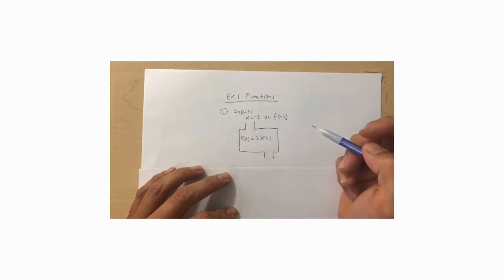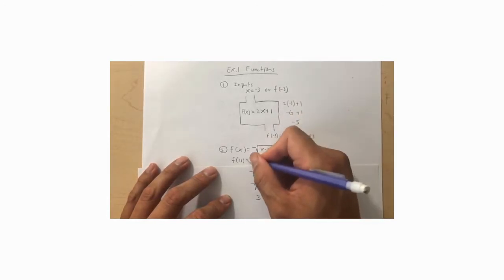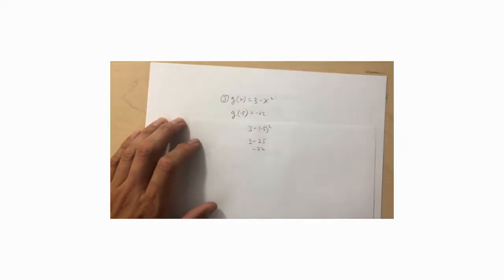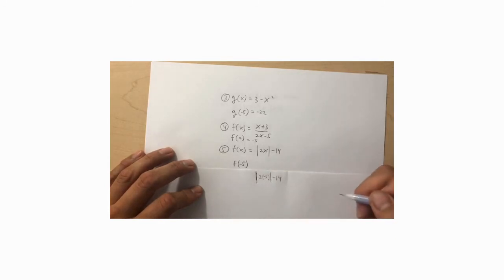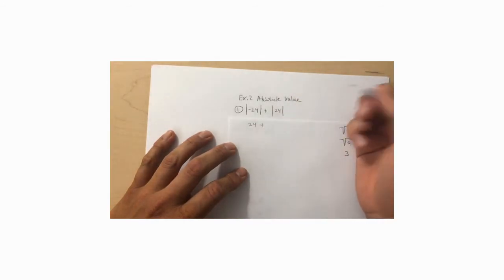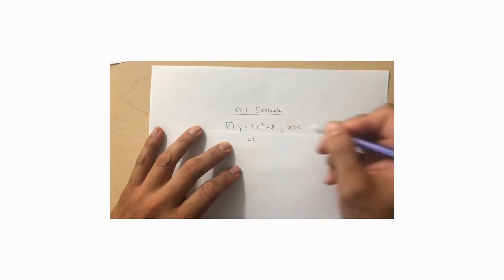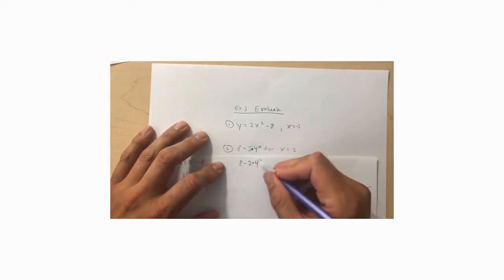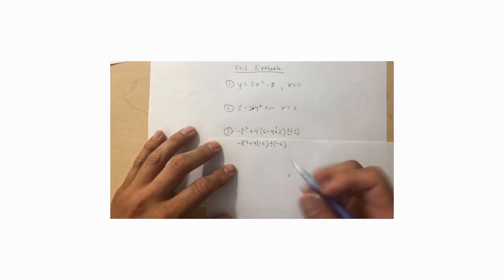Lesson on Function machine and evaluate expressions